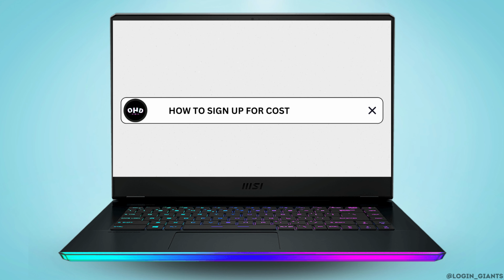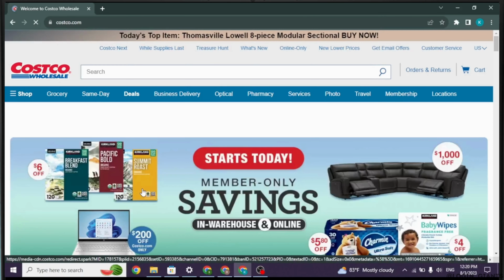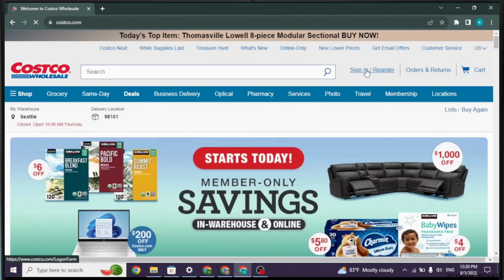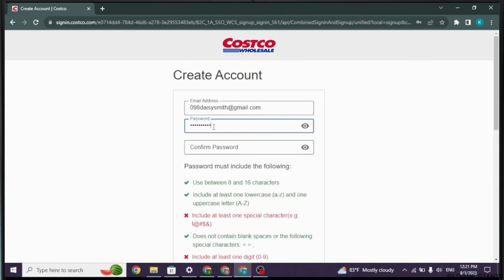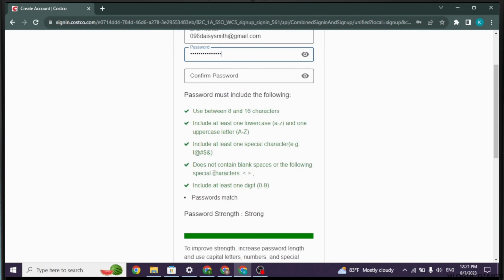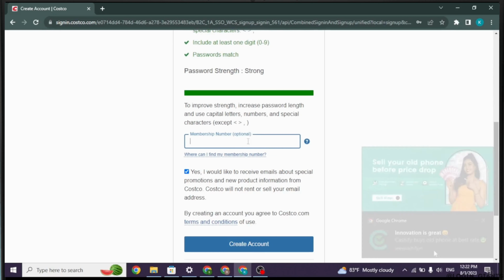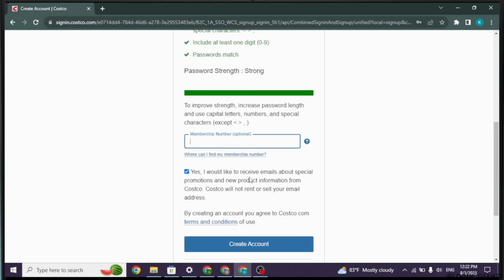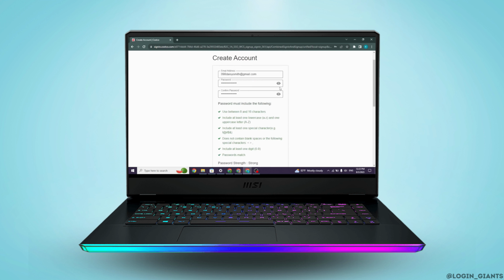Costco Account Registration | Costco Sign Up 2023 (EASY)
Are you looking to become a member of Costco in 2023? 🛒 In this simple and easy-to-follow tutorial, we'll guide you through the Costco account registration process, allowing you to sign up and unlock the exclusive benefits of being a Costco member! 🌟

To register for a Costco account in 2023, follow our step-by-step instructions to complete the sign-up process hassle-free. As a Costco member, you'll gain access to discounted prices, bulk shopping options, and a wide range of high-quality products. 🎉

Whether you're a business owner or a household shopper, joining Costco can lead to significant savings and a convenient shopping experience. So, let's get started on your journey to becoming a valued member of the Costco family! 💼

Chapters:
00:00 Introduction
00:06 Costco Account Registration - Sign Up 2023